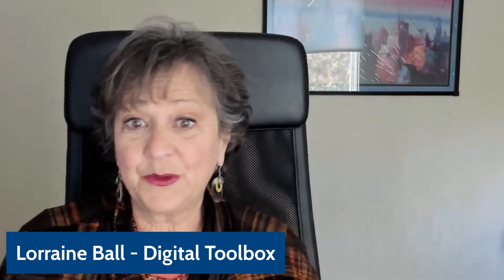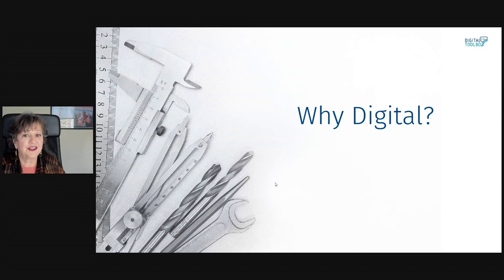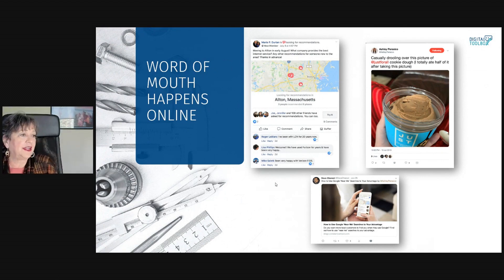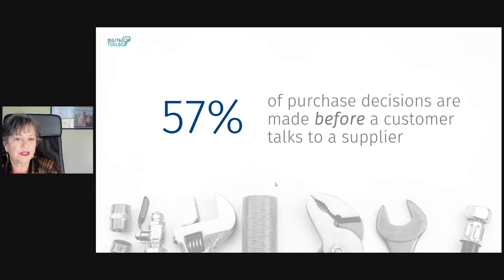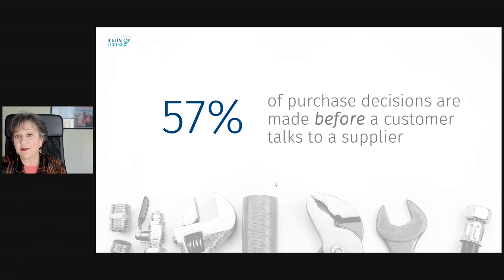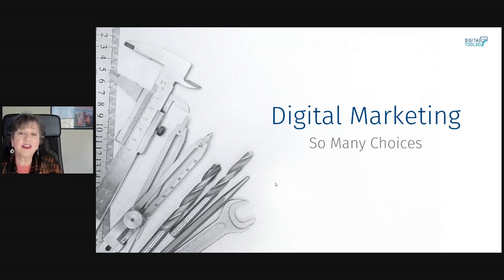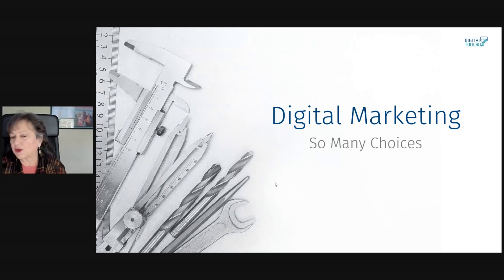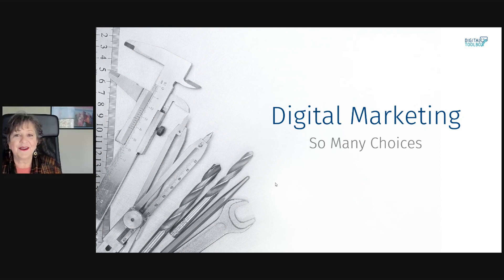Introduction Digital Plan | More than a Few Words Toolbox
The purpose of ALL marketing is to make a connection between your product /service and a prospective customer’s needs. There is a logical step-by-step process you can use to make that connection.

Content and Inbound Marketing, SEO, SEM, Social Media, and Email Marketing each have specific purposes. Not every tool makes sense for every business objective. In this session you will discover which tools fit your needs.

This course will introduce you to the digital options and help you select the right tools to achieve your marketing goals.

This is part of our Digital Marketing Plan Online Course - Find the whole course and workbooks here: